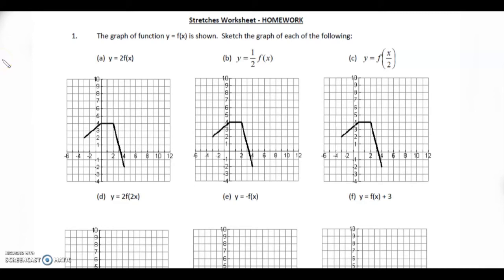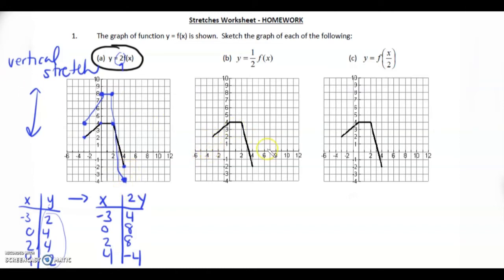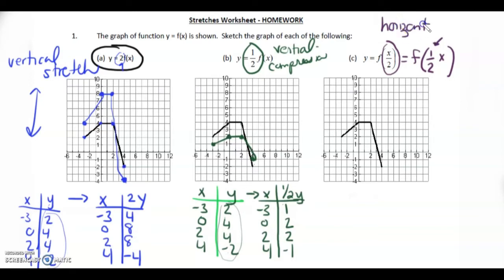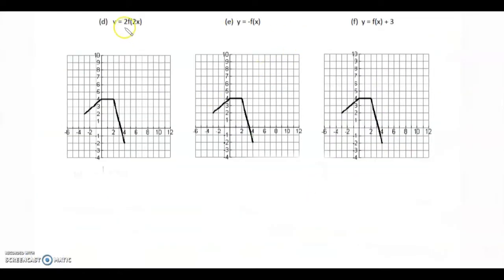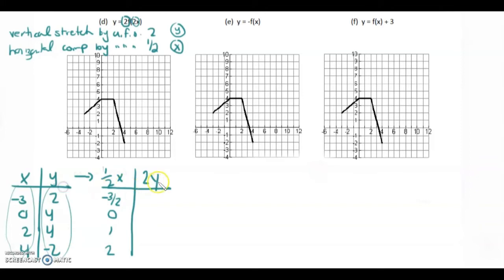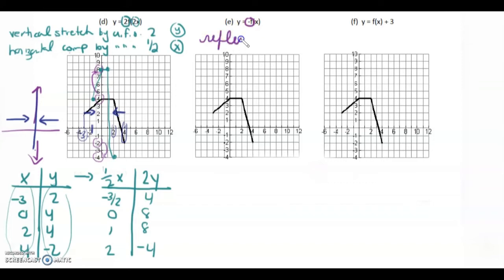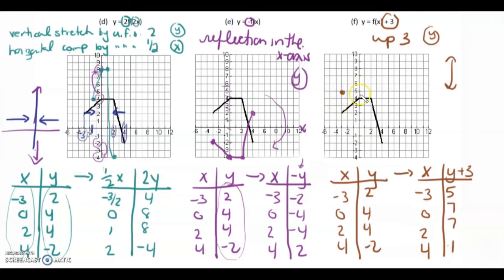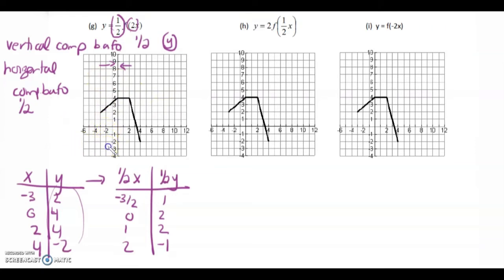MCR3U 2.5 HW Stretches of Functions